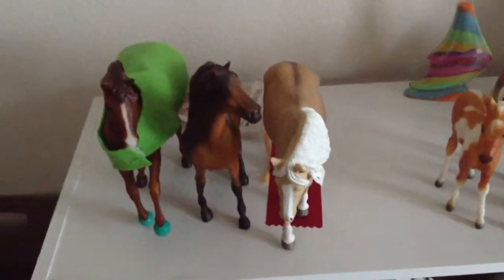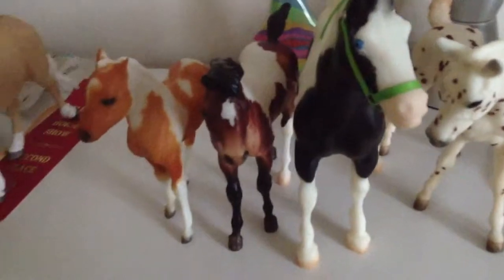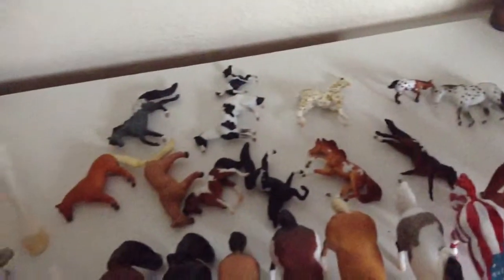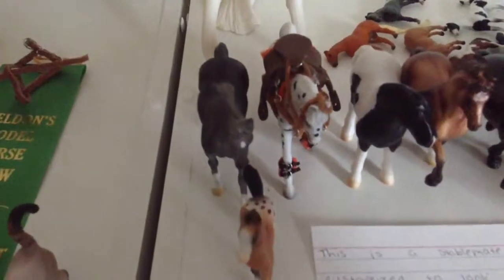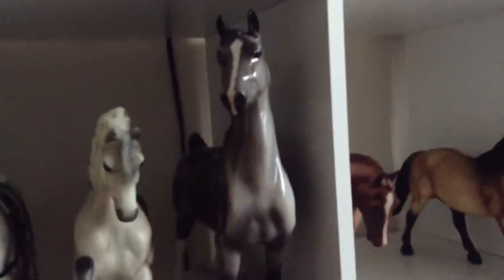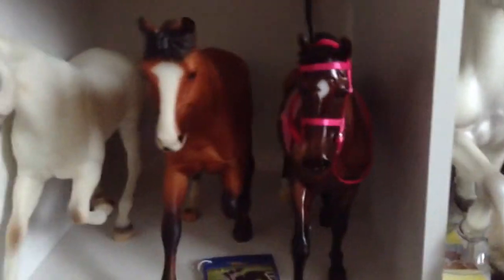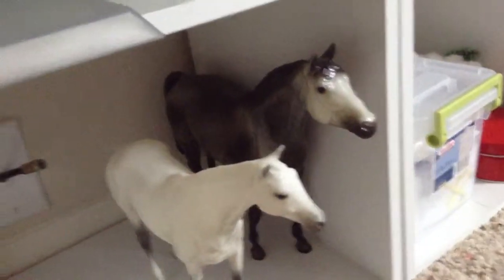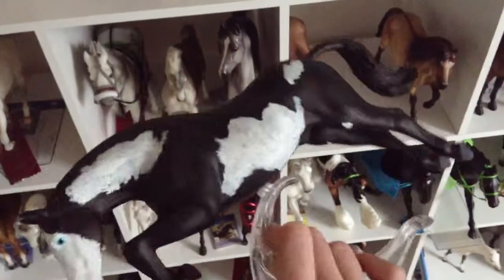Updated collection tour